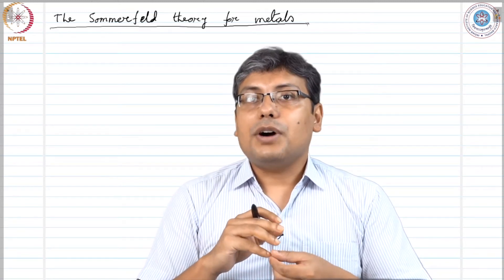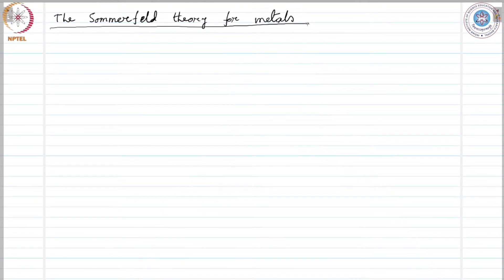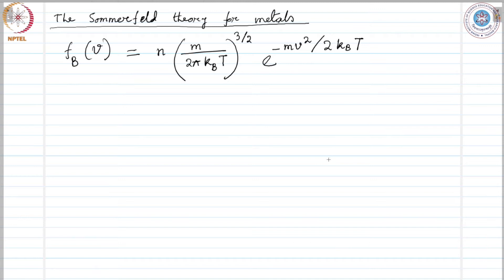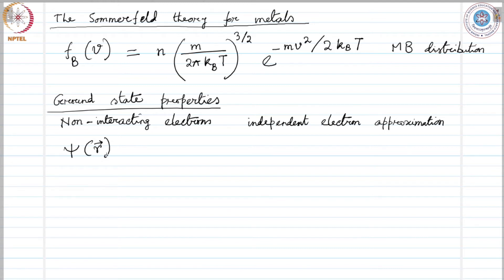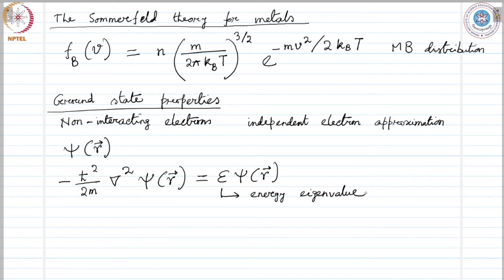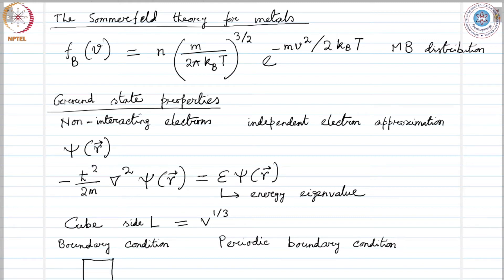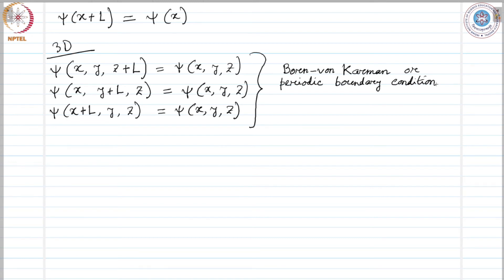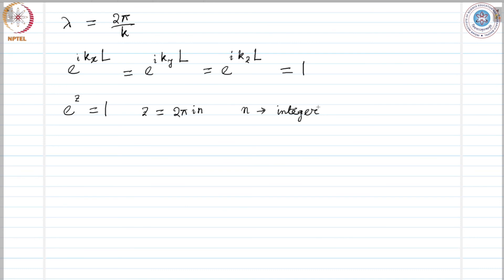mod03lec25 - Introduction to Sommerfeld theory - I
Subsequent to discussing the Drude model, we discuss
the improvements that Sommerfeld introduced